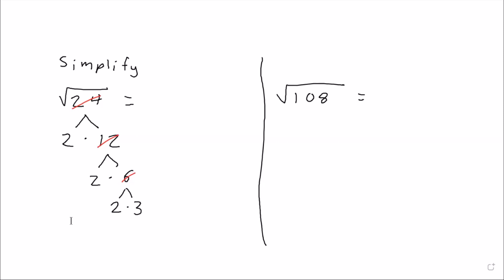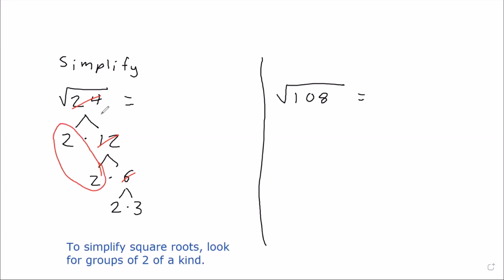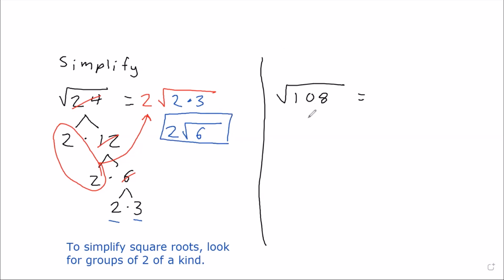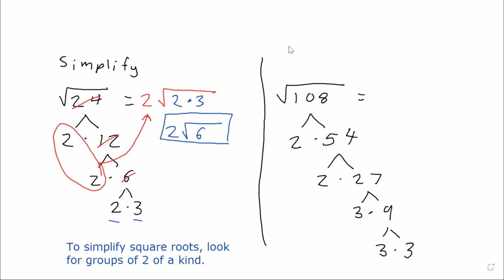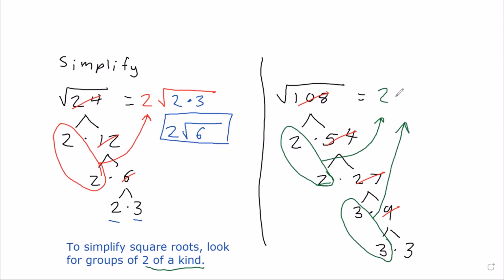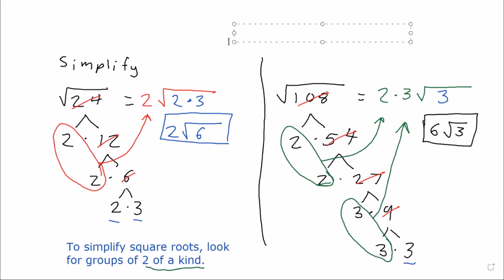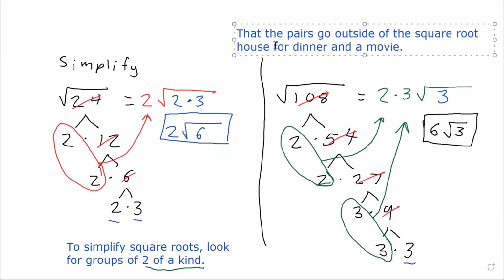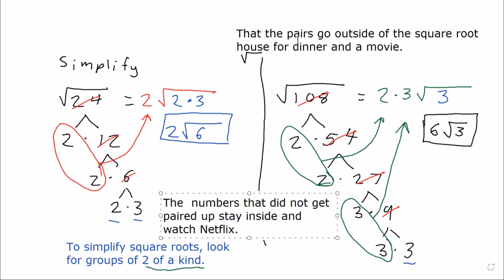Simplifying Square Roots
In this video, I explain how to simplify square roots by making factor trees and I go through two examples.